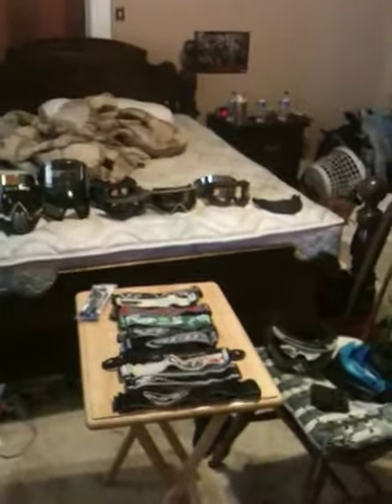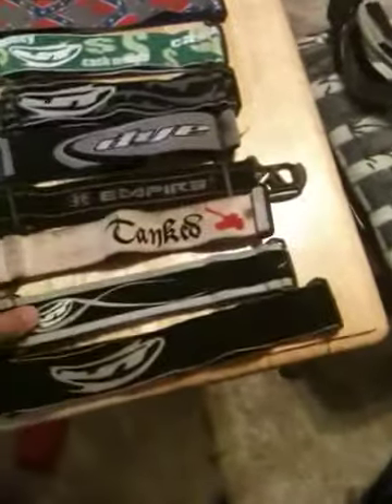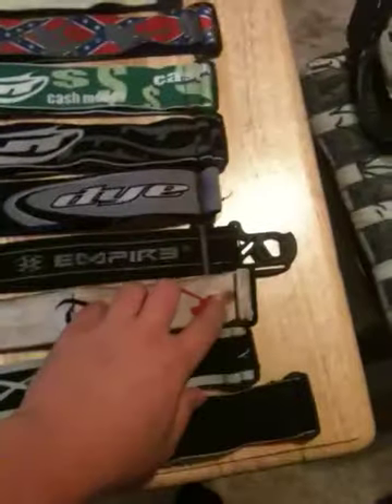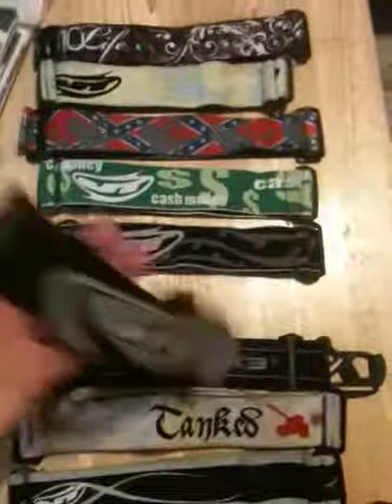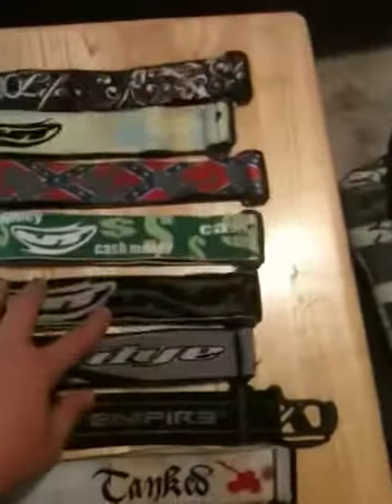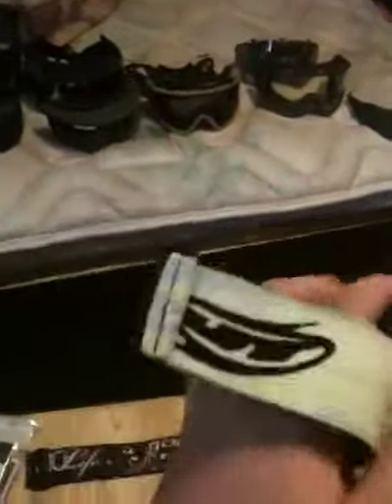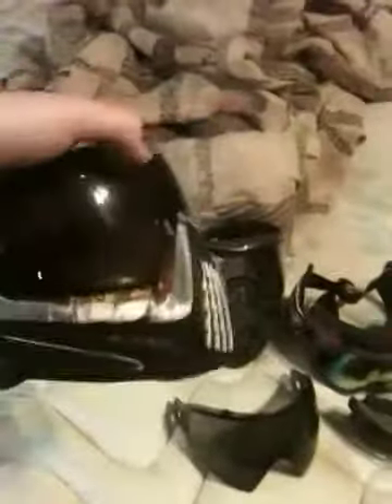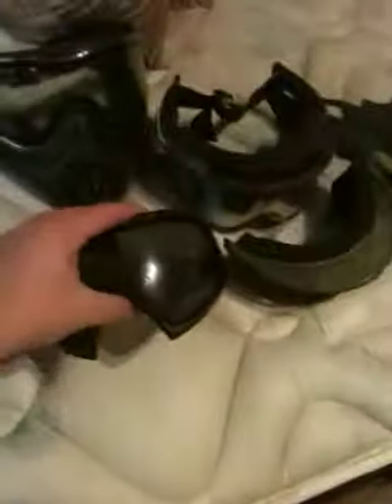huge mask and strap sale!!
looking to sell some mask offer up..